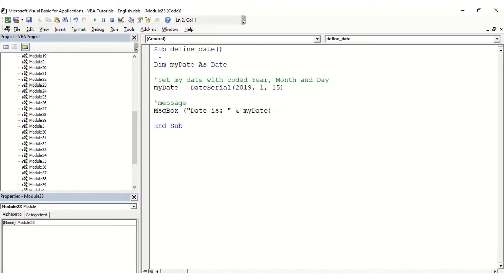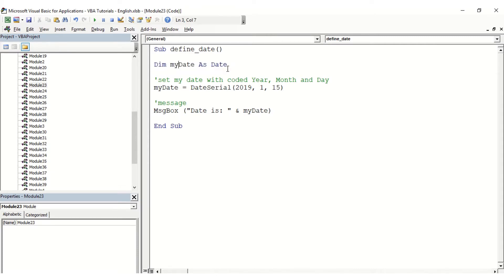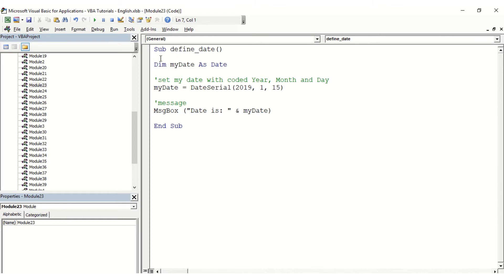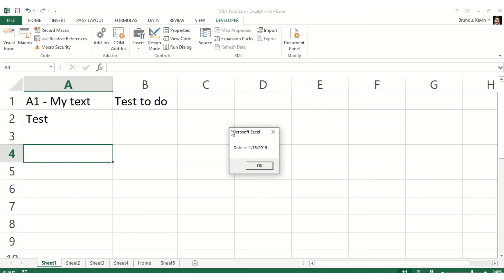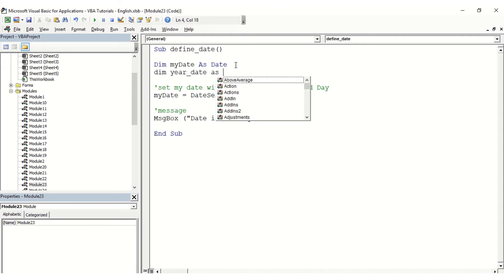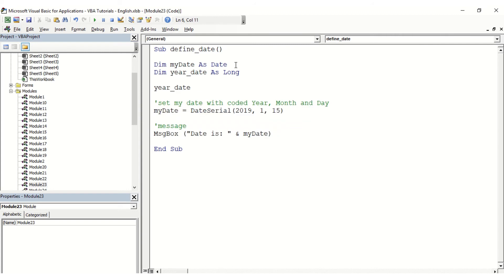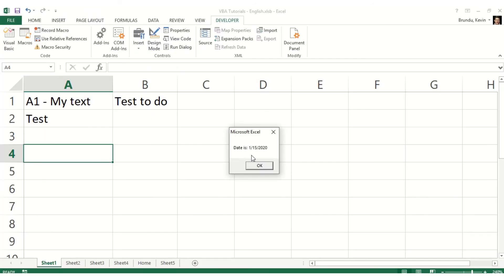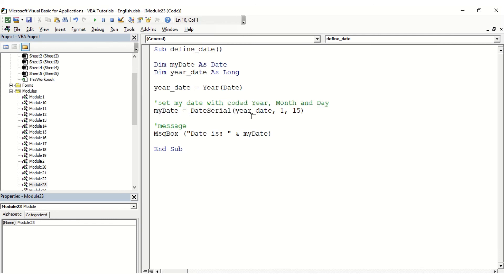VBA Define the date with day, month and year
Define a date by specifying the day, month and year in your code.

Code:
Sub define_date()

Dim myDate As Date

'set my date with coded Year, Month and Day
myDate = DateSerial(2019, 1, 15)

'message
MsgBox ("Date is: " & myDate)

End Sub

For watching my videos,
Your shares
And your comments!

ONLINE COURSES
Find all the news and links of my online courses on my

MERCI
De regarder mes vidéos,
Pour vos partages
Et vos commentaires !

RENDEZ-VOUS SUR MON SITE INTERNET

Retrouvez y :
- Des fichiers Excel à télécharger gratuitement
- Mes formules clés en main sur Excel avec des fichiers prêts à l'emploi
- Mes services de Consultant Optimisation, Performance et Génération d'idées

AUTRES RESSOURCES EN LIGNE
- Livres publiés
- Cours en ligne sur Udemy :

Suivez toutes les actualités sur mon site internet directement.

DES QUESTIONS ?